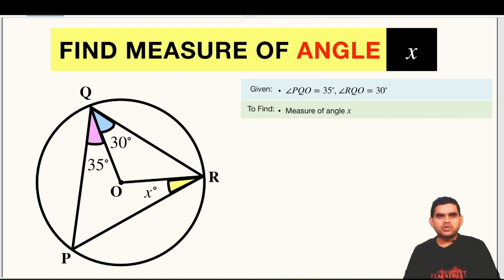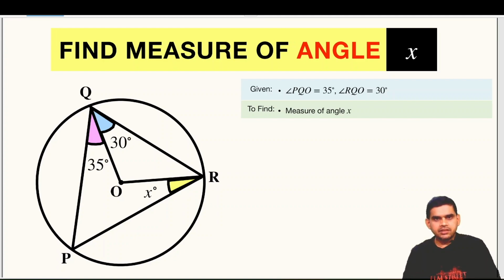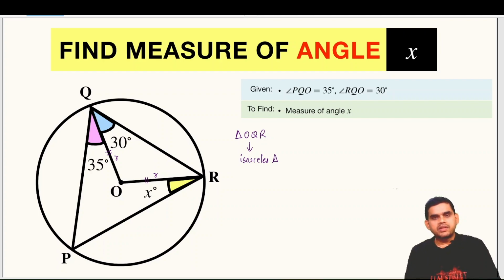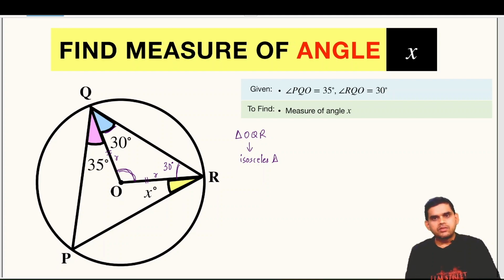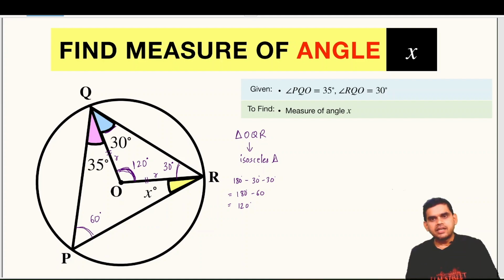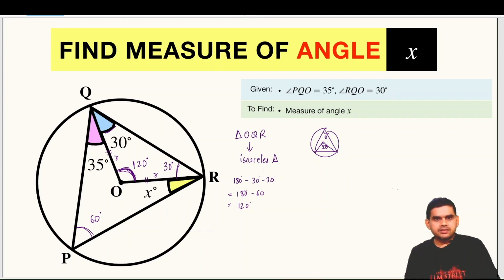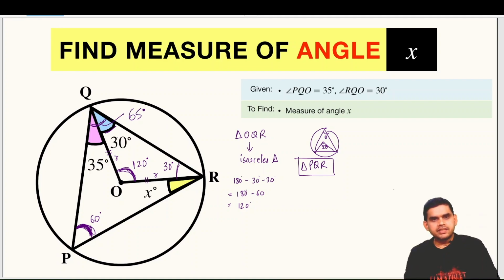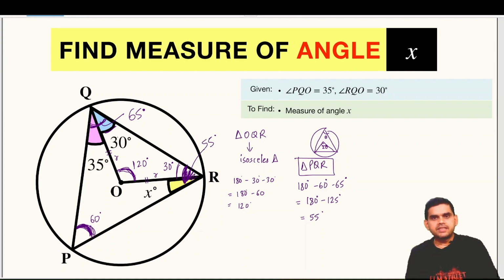Can You Solve for Angle X? Tricky Geometry Problem with a Simple Solution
In the given figure, a triangle is inscribed inside a circle. Find the measure of angle x | Important Geometry & Algebra Skills Explained
Important Geometry and algebra skills are also explained: Isosceles Triangle, Angle sum property of a triangle
Step-by-step tutorial by Abhishek Tiwari Sir (@MathsByAbhishekTiwariSir )

Step-by-step tutorial.

blackpenredpen
math olympics
olympiad exam
math olympiada
British Math Olympiad
olympics math
olympics mathematics
Number Theory
mathcounts
math at work
Pre Math
Olympiad Mathematics
Olympiad Question
Geometry
Geometry math
Geometry skills
Square
imo
Competitive Exams
Competitive Exam
Area of a circle
Area of a semicircle
premath
premaths
Pythagorean Theorem
Circle Theorem